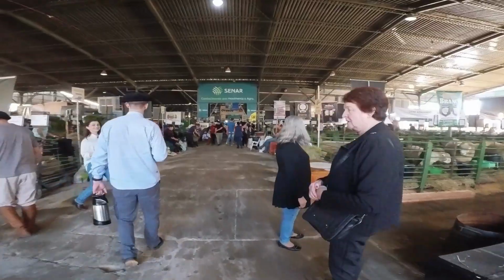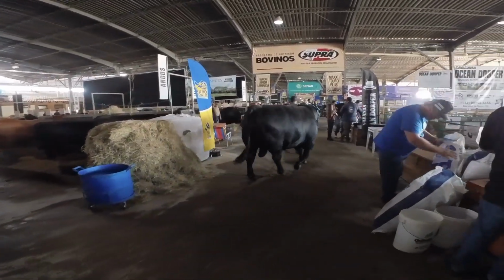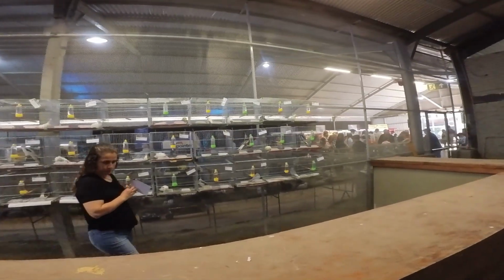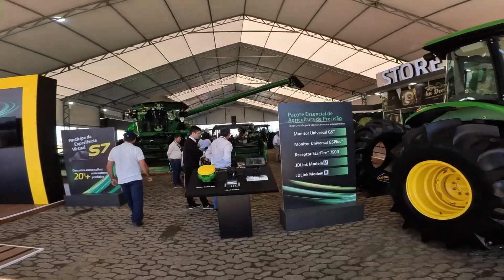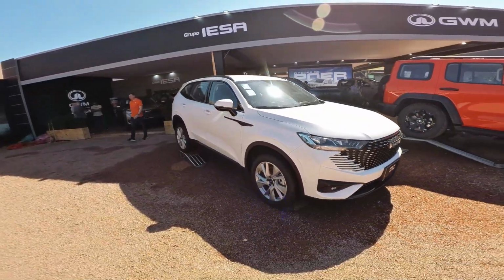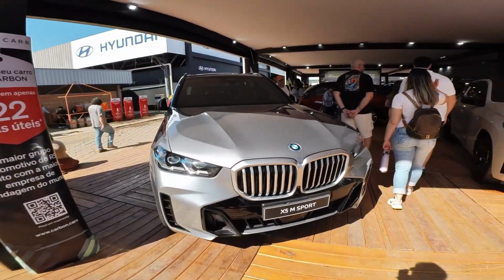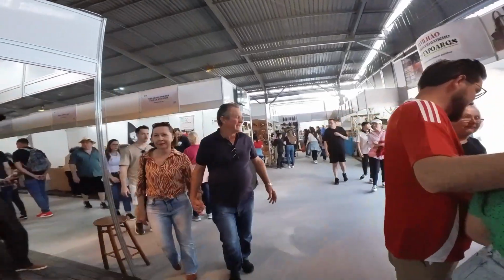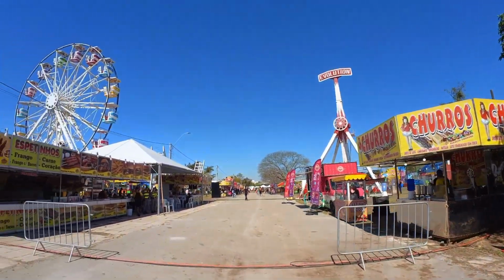A Gringo goes to Expointer 2025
In this video I will show my visit to Expointer 2025. This is one of the largest agricultural fairs in South America. It has livestock, farming machinery and equipment, car displays, local produce and handy craft stalls and lots more.  I went there on the first day of the fair which was 31st of August 2025.

About me: I am Swedish and I moved to Brazil over 5 years ago and on my channel I share my experiences of living in the South of Brazil.

I do not claim ownership over any of the copyrighted material used in this video. My use of the copyrighted material is solely intended for educational, commentary and critique. Furthermore, I have made efforts to credit the original creator by displaying their name and the title of the original video. If you are the rightful owner of the copyrighted material used in this video and wish for it to be removed or modified, please contact me and I will promptly comply with your request.

Timestamp
0:00 Introduction
1:30Livestock
6:19 Farming Machinery
10:00 Cars
15:01 Local produce and handy craft
16:30 Other